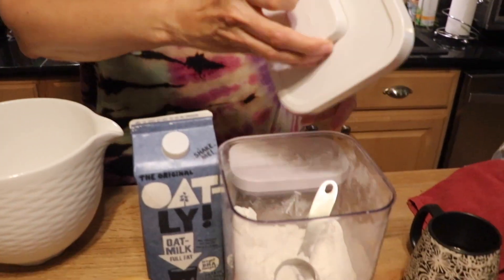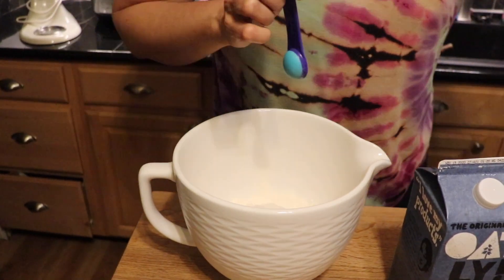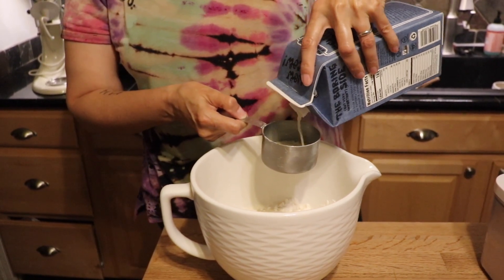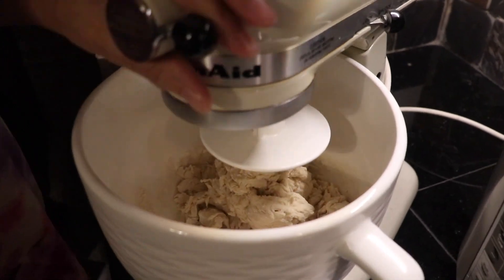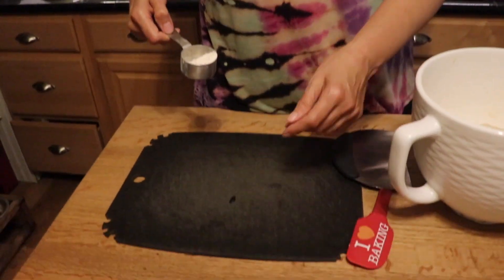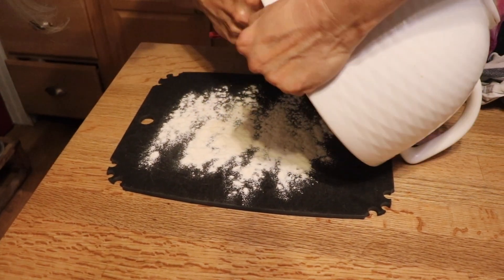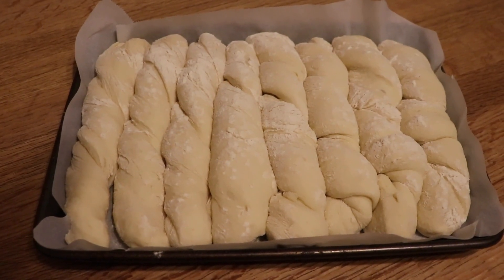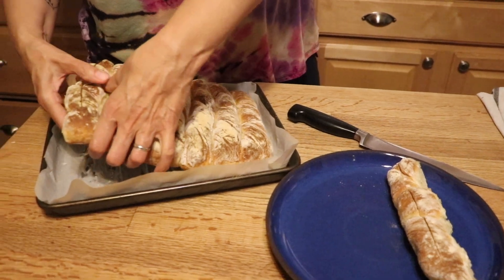Super Easy White Bread!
Ingredients:
3 cups All Purpose Flour + more for dusting
1 teaspoon Sea Salt
1 Tablespoon Yeast or 1 packet
1 1/2 cups Non-Dairy Milk (I used Oatmilk)
Mix all of the ingredients in a stand mixer or by hand until the dough is wet enough to absorb all of the flour but not so dry that it feels like a hard tight ball. Knead dough for several minutes before letting it rest and rise under a dish towel for an hour. Scrape dough out of bowl onto a floured surface. Sprinkle more flour on top to prevent sticking. Shape dough into a rectangle and divide into 8 equal pieces. Shape as desired and place onto parchment paper to rise for 30 minutes before baking. Bake at 375 degrees for 30 minutes. Let cool before slicing & Enjoy!